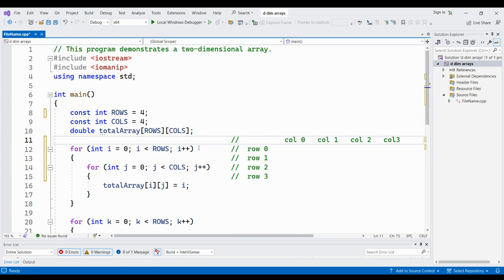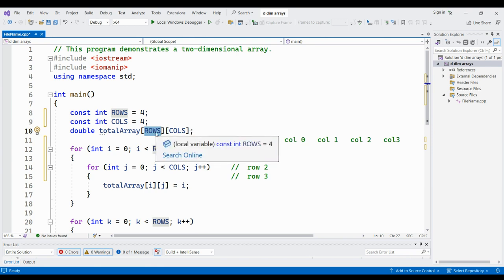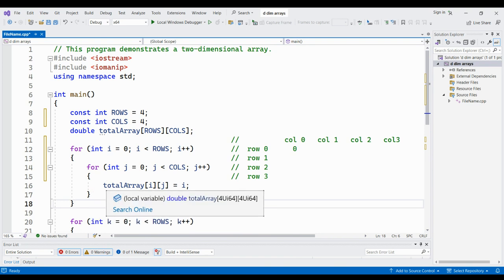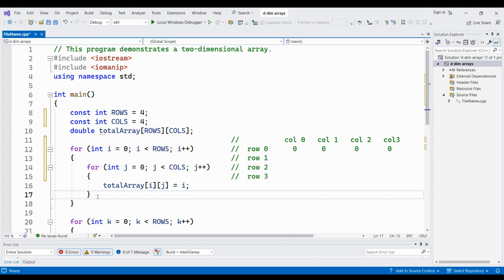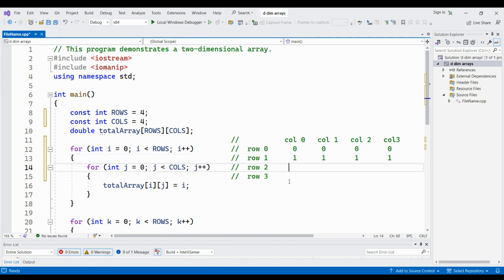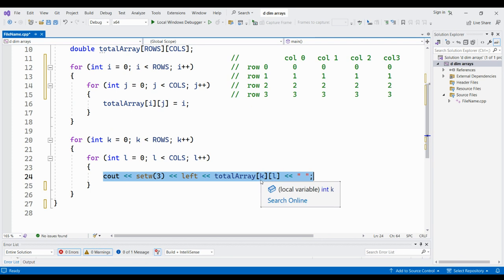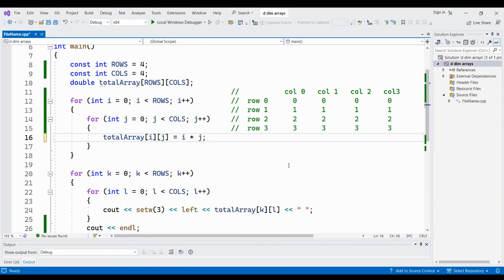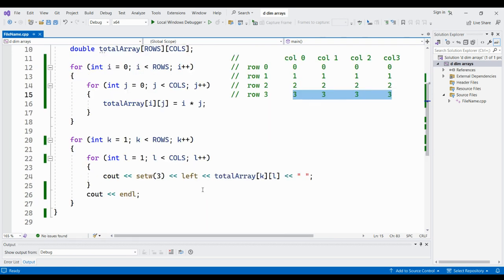Two Dimensional Arrays Part 2